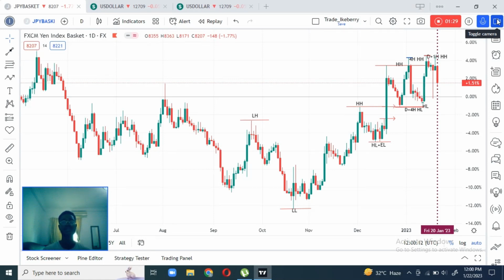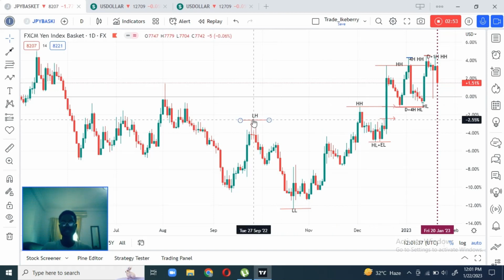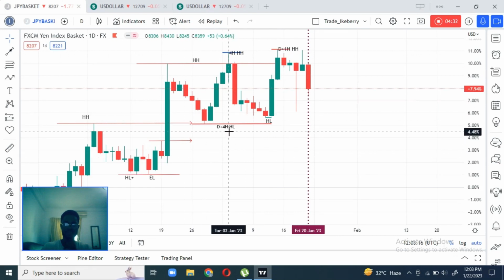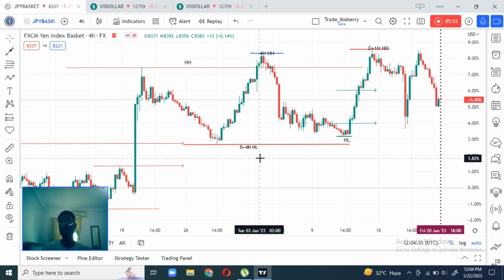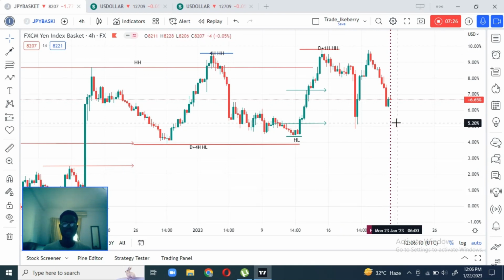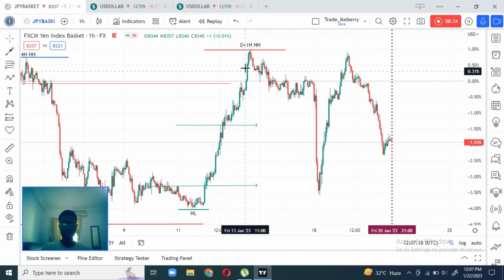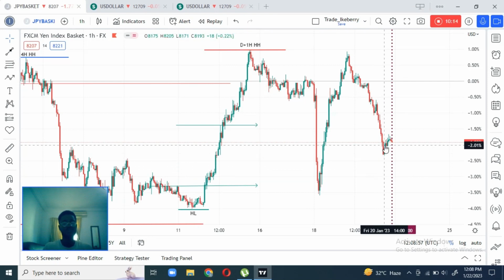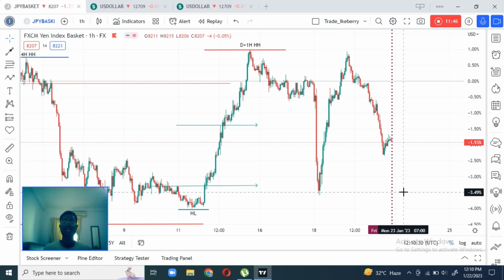Analyzing JPY On Forex Trading Game Plan. Season 2 Episode 3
This video gives more understanding and educate you on how to trade forex and the game plan or strategy used to breakdown JPY Markets, including other forex market.

# Disciple+Patient+Consistency+Hard Work+God=successinyourtrading